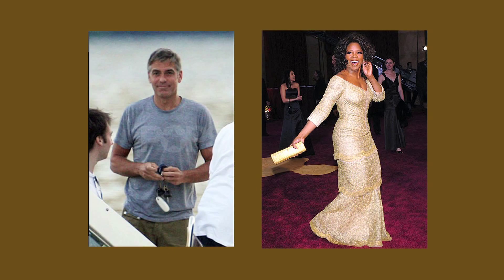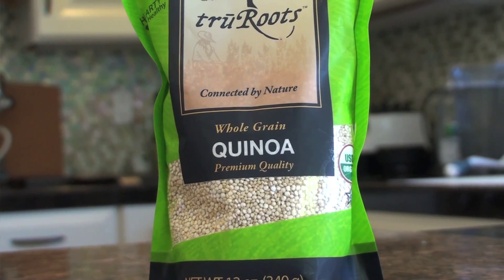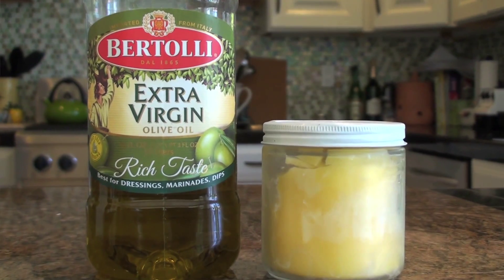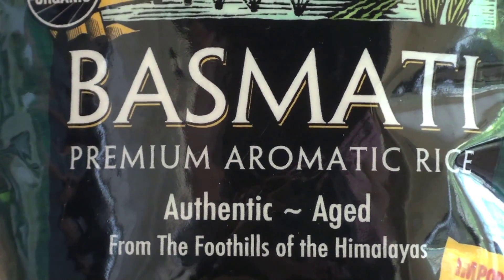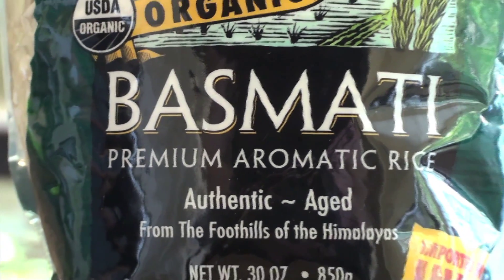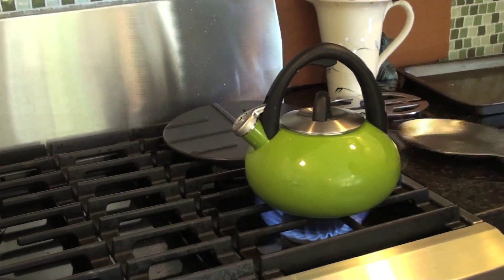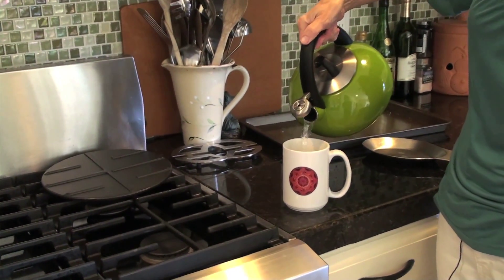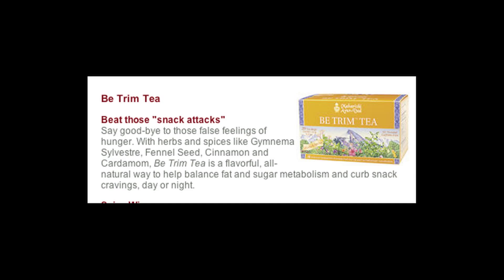Ayurveda and Weight Management: Kapha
Ayurveda expert Lissa Coffey looks at how to best manage weight when there is a kapha balance, or slow metabolism.  Tips for foods to eat, exercise and lifestyle.